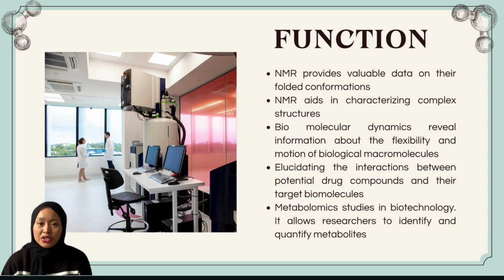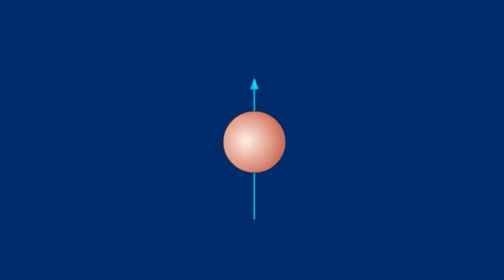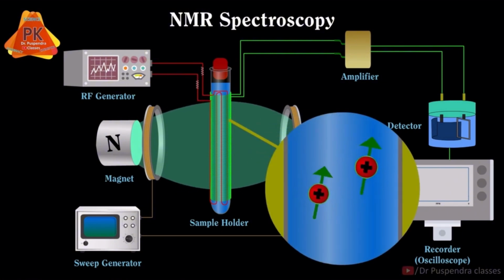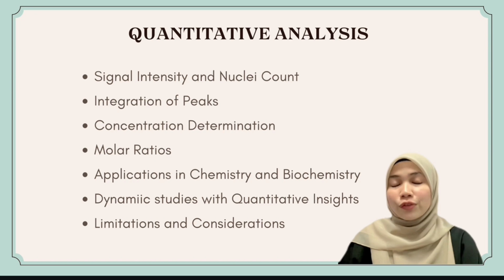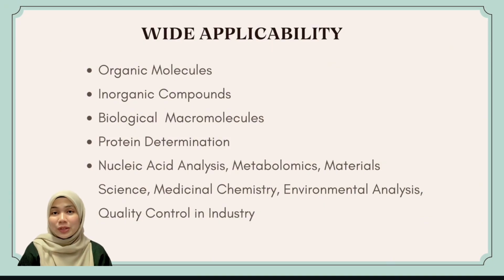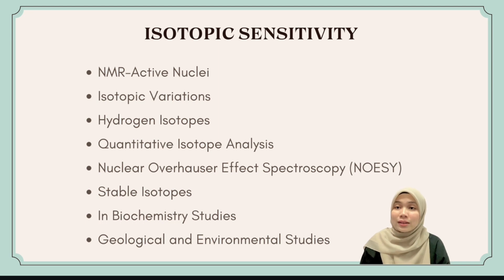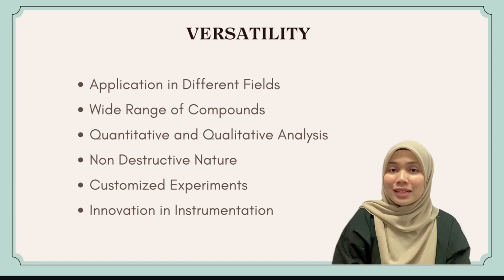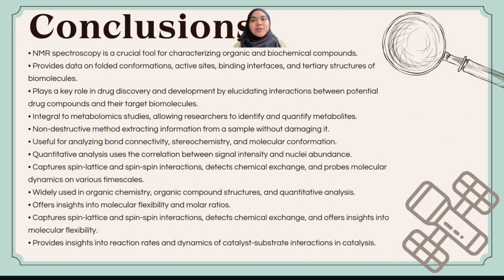G2 NMR SPECTROSCOPY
NUR FATINA DARWISYAH BINTI AHMAD HAIRI (212400)
ANNISA SYAHIRAH BINTI ABDUL RAHIM (211865)
FATIN HAZIQAH BINTI MUSA (212081)
NOR FERHA AMIRA BINTI SHUHAIMI (210174)